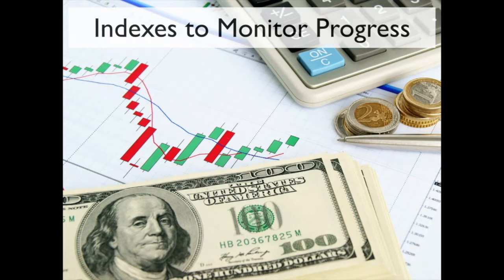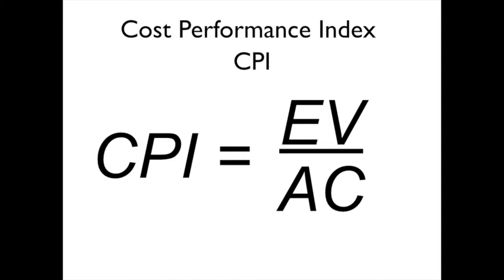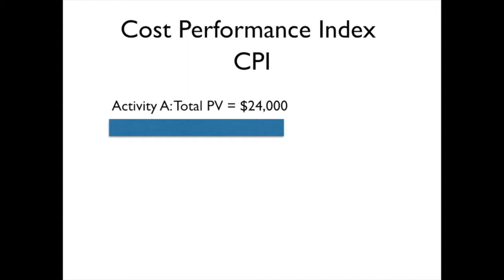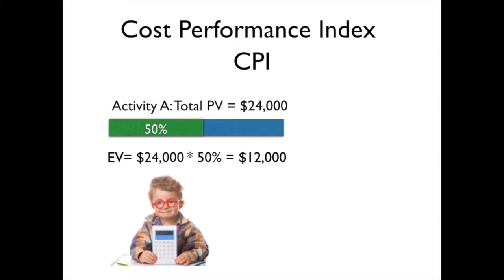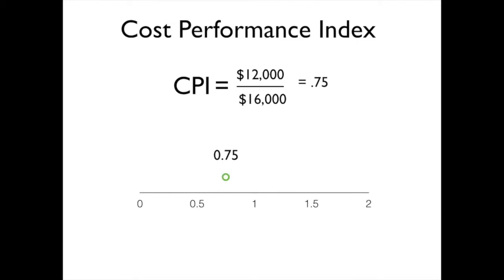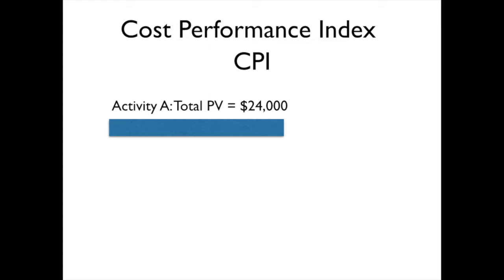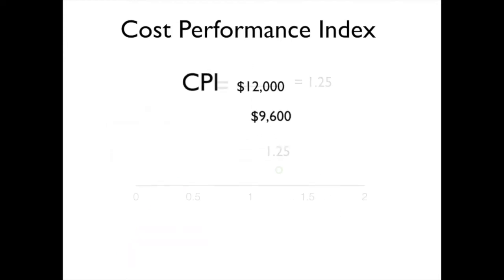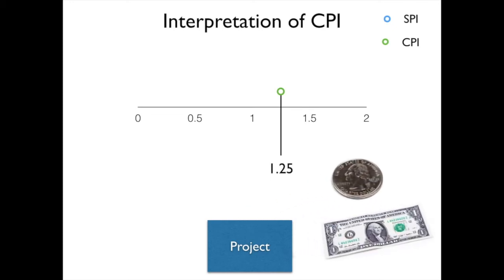Cost Performance Index (CPI)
While CV provides a dollar amount that reflects how much over or under the project is at a particular point in time, The Cost Performance Index (CPI) provides an indicator of the overall cost performance to date and a good idea of how the project work is trending with regard to cost performance.